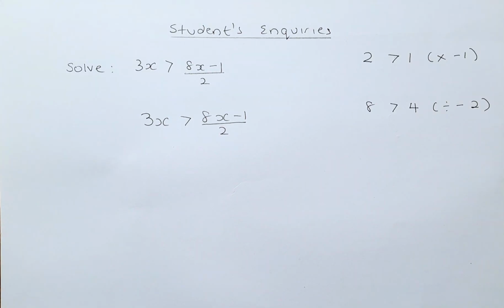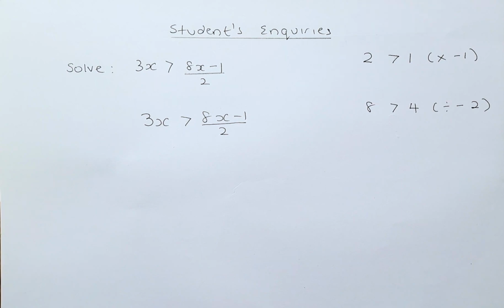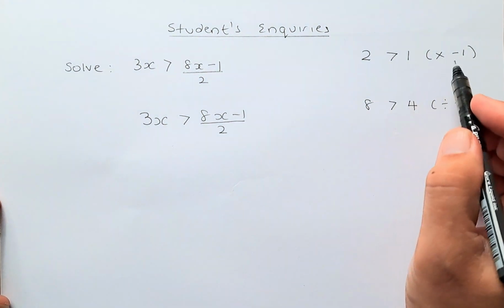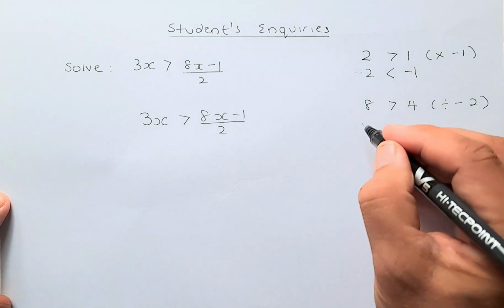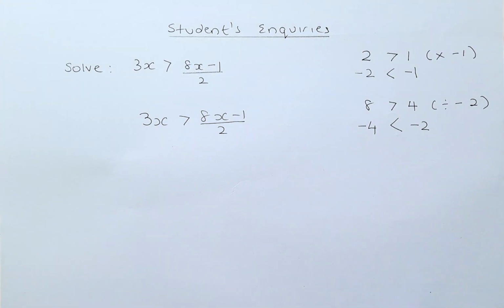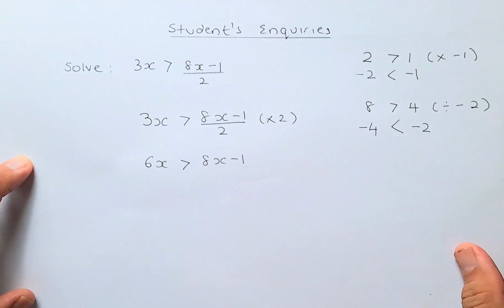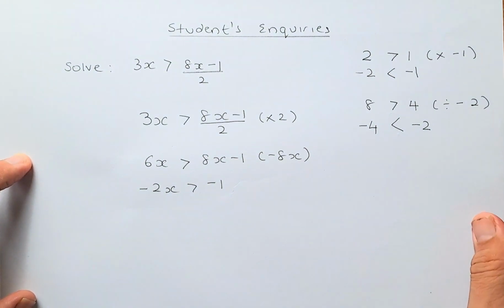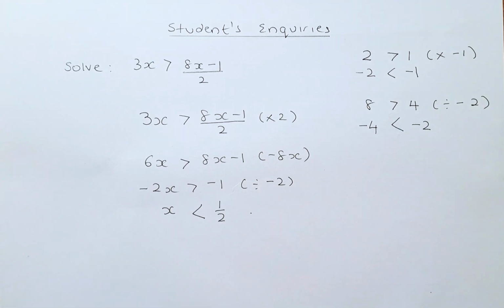Student's Query - Solving an Inequation.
In this video, we have a student query on how to solve an inequation. An inequation is an equation that is replaced by the greater than or less than symbol. We solve an equation as though it is an equal sign. The only time we need to change the direction is when we divide or multiply by a negative number. Watch this video for a better understanding.